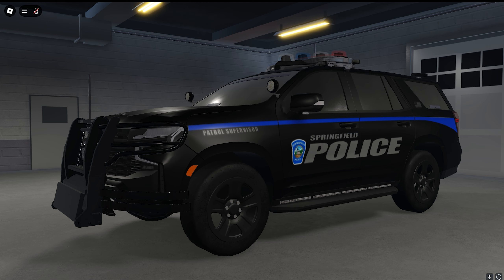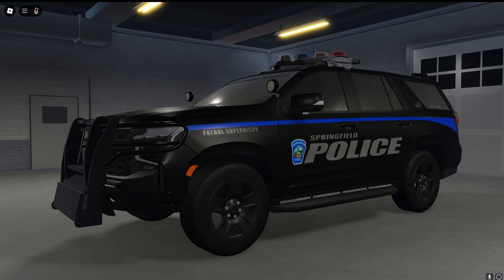Suggest Livery Ideas! Emergency Response Liberty County